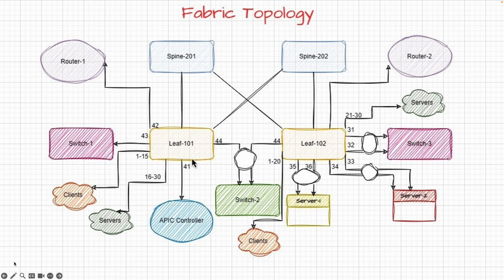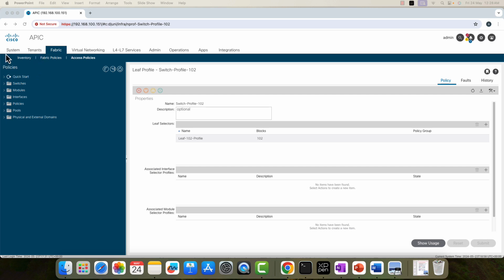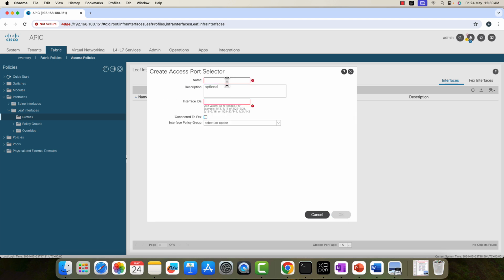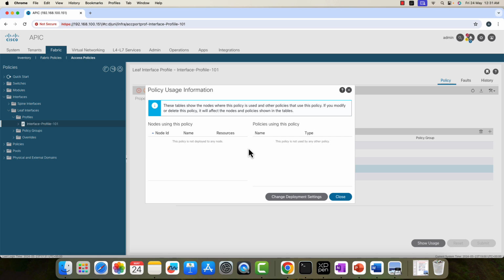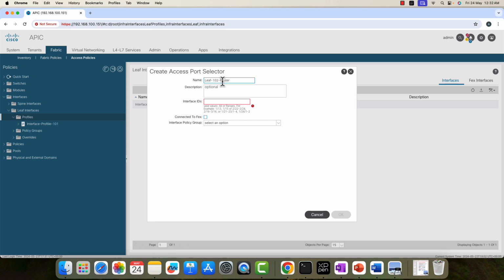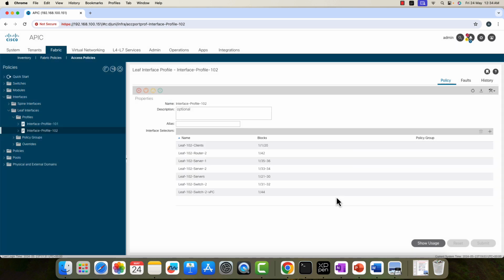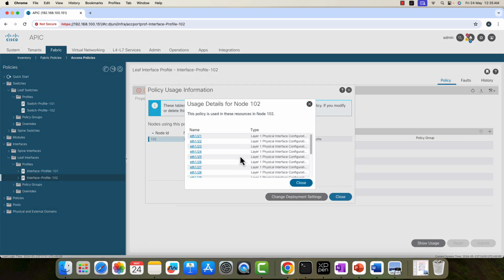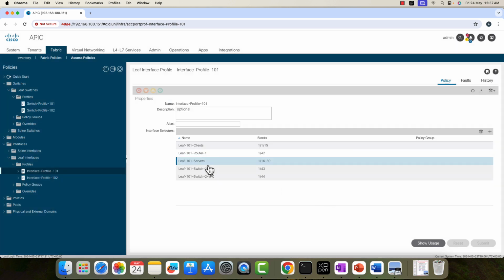Cisco ACI Labs - Create Interface Profiles in APIC Controller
This video will show you the steps required to create Interface Profiles in APIC Controller.